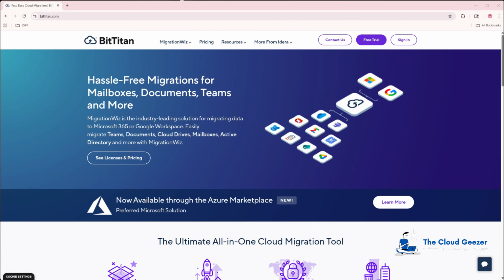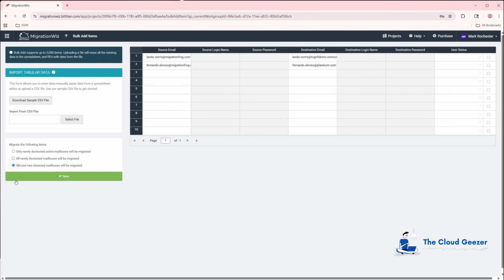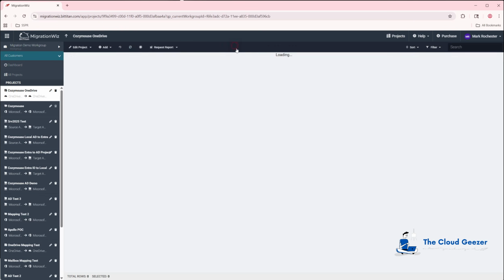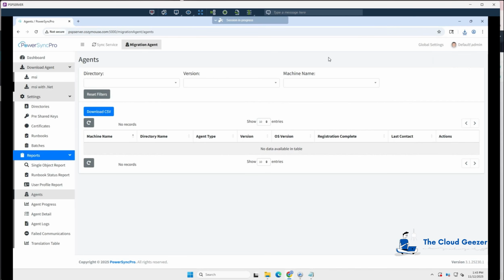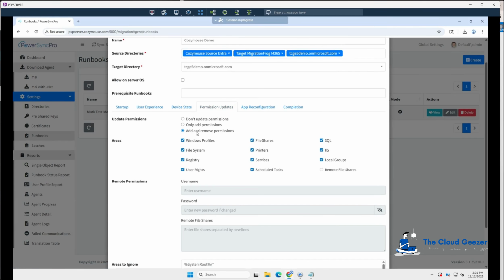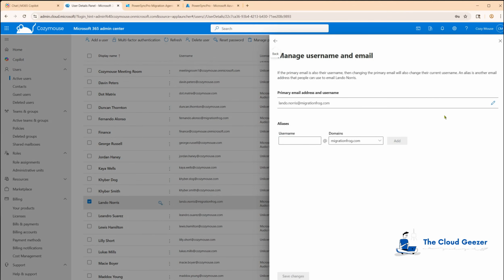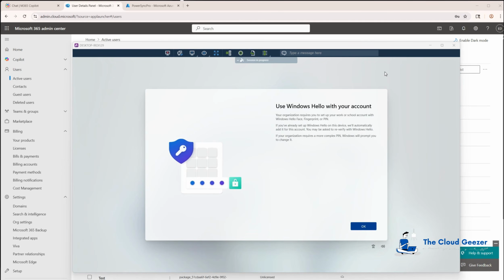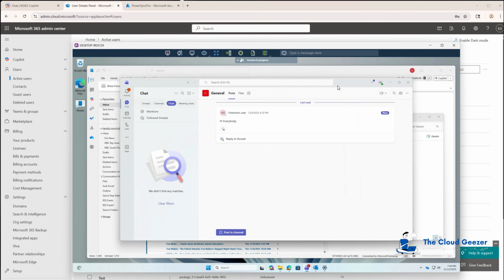Full M365 Tenant Migration: M365 Workloads + Workstation Reprofiling w/ MigrationWiz & PowerSyncPro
In this comprehensive walkthrough, I demonstrate how to execute a Microsoft 365 tenant-to-tenant migration—covering both cloud workloads and user workstations—using BitTitans MigrationWiz and PowerSyncPro. This video is a deep dive into the real-world mechanics of a modern migration strategy that goes beyond Mailboxes and OneDrive, tackling the end-user experience.

MigrationWiz + PowerSyncPro: Learn how these two tools complement each other to deliver a complete migration—from Exchange Online and OneDrive to the actual re-profiling of Windows workstations.

Tenant walkthrough: I guide you through both the source and target Entra ID tenants, explaining the domain move process and how to shift a domain cleanly from one tenant to another.

Batch setup and workload migration: Watch as I configure MigrationWiz projects and batches to migrate Mailbox and OneDrive data for a set of users, ensuring data integrity and continuity.

PowerSyncPro configuration: See how I connect to the PowerSyncPro instance, link it to both Entra ID tenants, and prepare it for workstation migration.

Account matching: I walk through the matching process between source and target accounts inside PowerSyncPro—critical for ensuring a smooth reprofiling experience.

Workstation agent deployment: Discover how the migration agent is deployed to user devices, enabling automated reprofiling and seamless transition to the new tenant.

Domain cutover and UPN updates: I perform the domain cutover, update user UPNs in the target tenant, and trigger the workstation migration agent to begin the reprofiling process.

End-user experience: See exactly what users will encounter post-migration—how Outlook, OneDrive, Teams, and SharePoint reconnect and re-authenticate, and what the reprofiling looks like from their perspective.

Final thoughts: I wrap up with reflections on how this dual-tool approach makes large-scale migrations not only possible, but surprisingly smooth—reducing downtime, confusion, and manual effort.

Whether you're planning a merger, acquisition, divestiture, or simply consolidating tenants, this video shows you how to migrate cloud workloads and devices together—without the chaos.

💬 Drop your questions, share your migration war stories, or let me know what you'd like to see next!